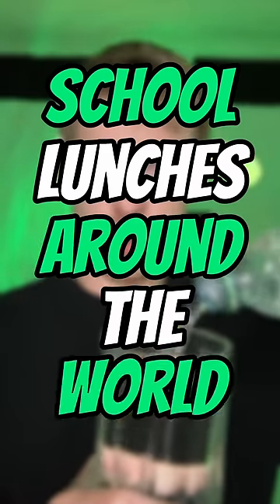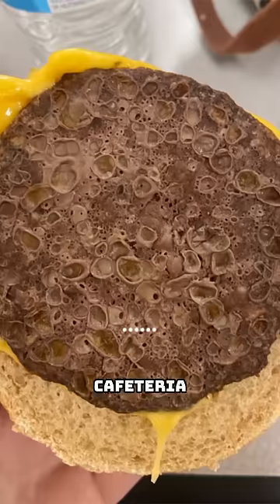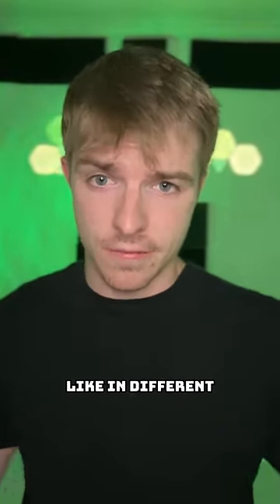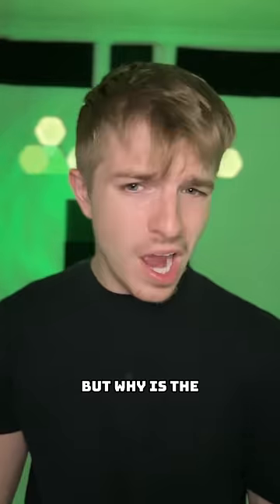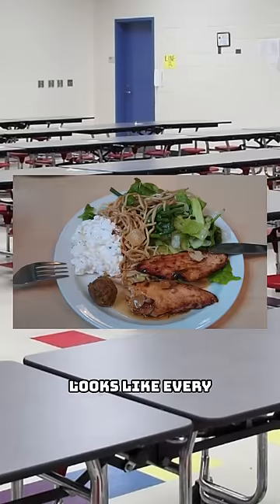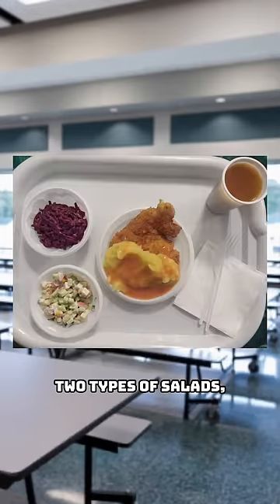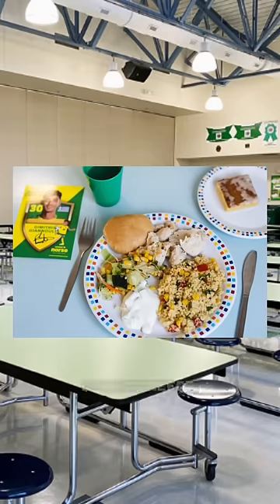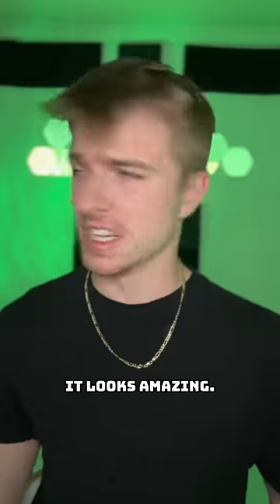I CAN’T BELIEVE THEY SERVED THIS FOR LUNCH!